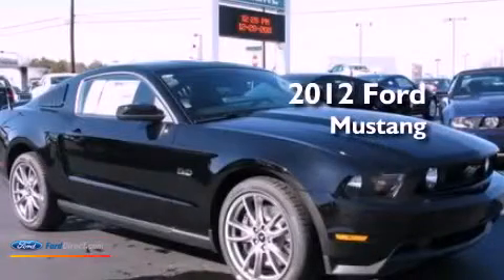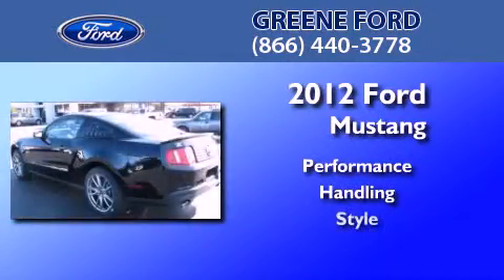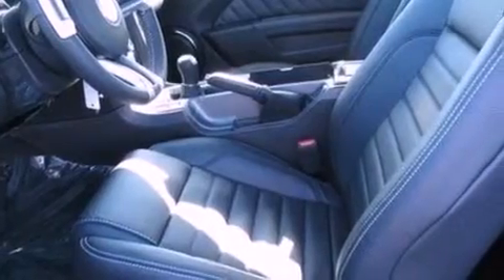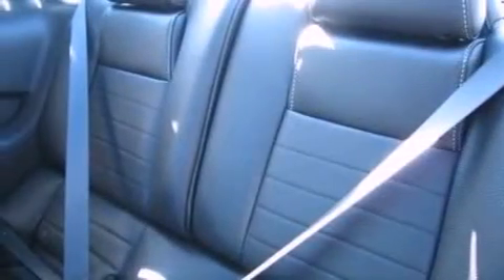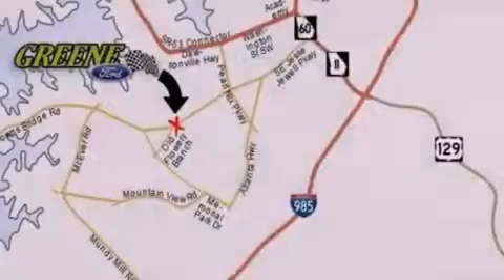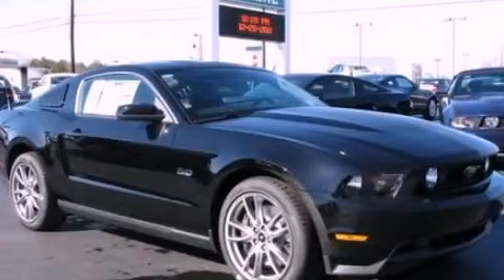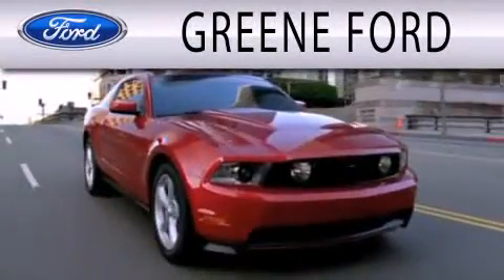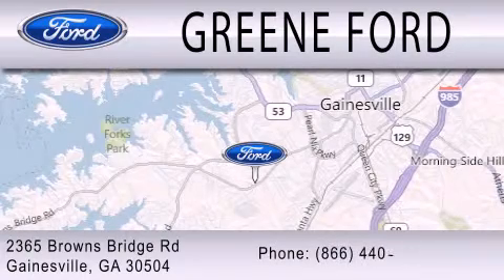2012 Ford Mustang Gainesville GA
Year : 2012
 Make : Ford
 Model : Mustang
 Engine : 5.0L V8 32V MPFI DOHC

 Exterior : BLACK

 Stock : 8756